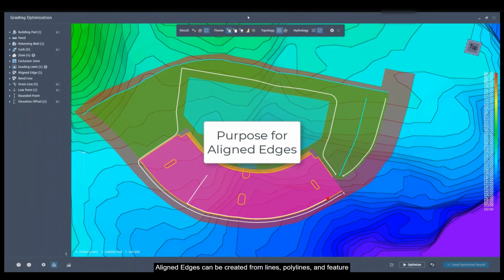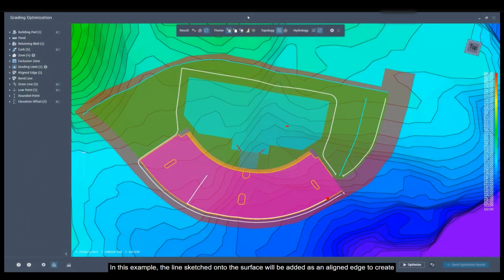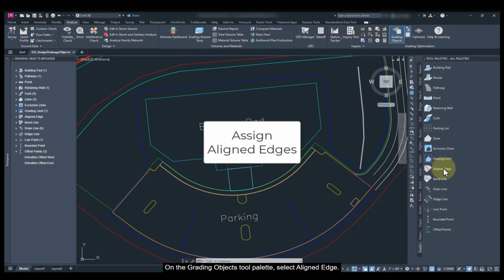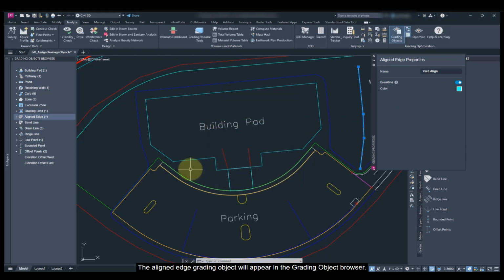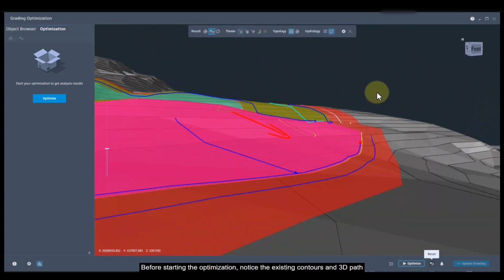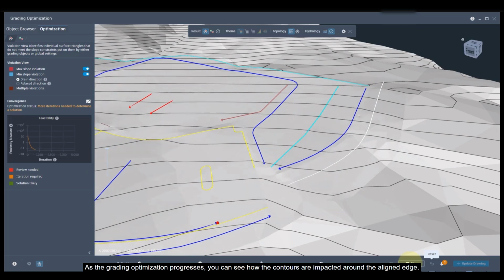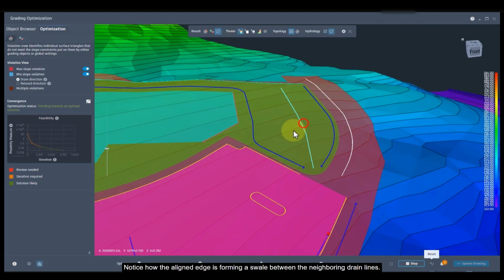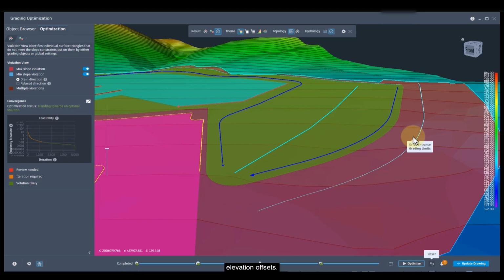Assign Aligned Edges Using Grading Optimization in Civil 3d!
In this video you will learn about Aligned Edges and how to assign them into your grading optimization project.  The Aligned Edges grading object attempts to create a well-defined surface geometry along a line. The line is not necessarily straight but can have corners or curves. Aligned Edges are useful when a linear elevation with a consistent slope is needed such as wall locations and parking lot ridge lines and swales